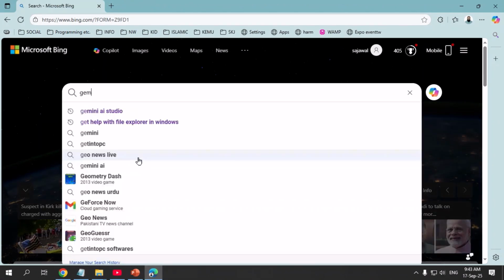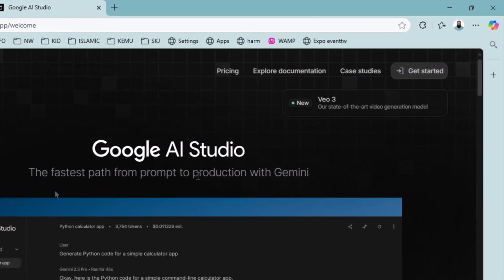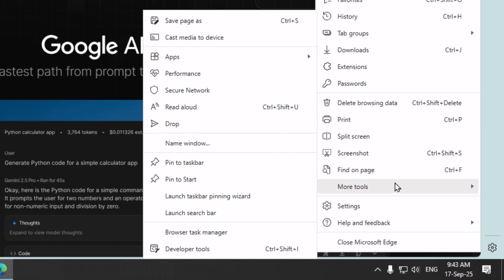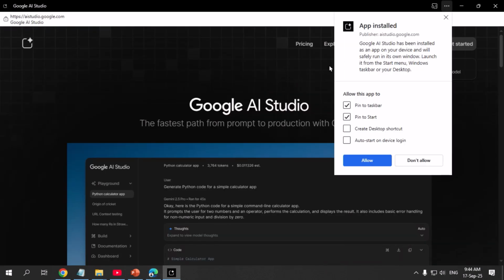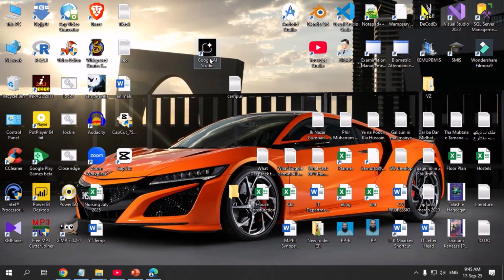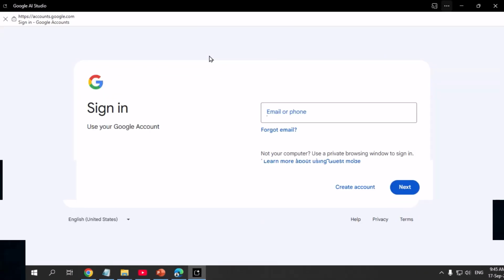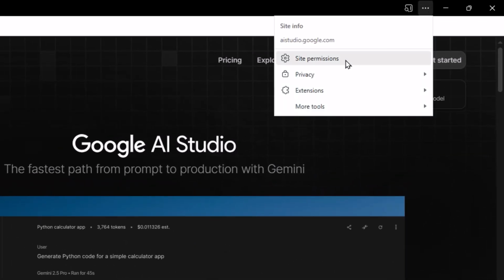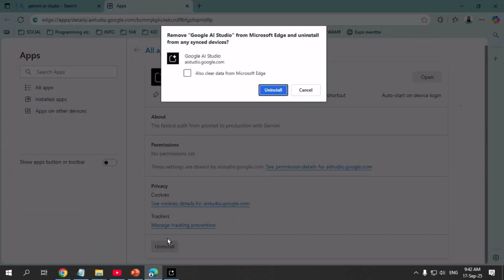Install Website as an App in Edge Browser; Quick Guide 2026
Welcome! In this video, you will learn how to install a website as an App on your laptop, computer, or mobile device using the Microsoft Edge Browser. After installing, the website can be opened directly from your desktop or from the home screen on your mobile, like a regular app. Want to make your favorite websites open like real apps? With Microsoft Edge, you can install any website as an app and launch it directly from your desktop, taskbar, or start menu. In this quick tutorial, I’ll show you step by step how to install a webpage as an app in Edge Browser, making your workflow faster and more convenient.

This guide is perfect for students, professionals, educators, or casual users who want quick access to frequently used websites like YouTube, Gmail, or online tools. By turning a website into an app, you get a clean, app-like experience without opening a browser tab every time. And when you’re done, uninstalling is just as easy.

*Topics Covered:*

desktop app from website Edge
easy edge website app guide
Easy Way to Install and Use Website as App in Edge 2026
Easy Way to Install Website as App in Edge Browser
easy way to make a website work like an app
easy way to make a website work like an app in edge
Edge Browser 2026 | Install Website as an App Fast
Edge Browser 2026 | Install Website as App Fast
Edge browser step by step tutorial website app
Edge Browser Tutorial | Install Website as an App 2026
Edge browser tutorial 2026
edge browser website app
Edge install and uninstall website app guide
Edge quick guide website app
how to install a website as an app in edge
How to Install a Website as App in Edge | Quick Tutorial
how to install website as app in Edge
How to Install Website as App in Edge | Quick Tutorial
how to uninstall a website app in Edge browser
install and uninstall website app edge
Install and Use Website as App in Edge | Easy Tutorial
Install Any Website as App on PC | Edge Guide 2026
Install Any Website as Desktop App in Edge Browser 2026
install web app in Edge 2026
Install Web Page as an App in Edge Browser
Install Website as an App in Edge Browser
install website as app Edge
Install Website as App in Edge Browser | Easy Guide 2026
Install Website as App on Laptop or PC | Edge Guide 2026
install website as desktop app Edge browser
Install Website or Page as an App in Edge Browser; Quick Guide 2026
install website shortcut as app on laptop Edge
make any website an app with Edge browser 2026
make any website an app with microsoft edge 2026
microsoft edge install and uninstall website app
Microsoft Edge install website app
Microsoft Edge Tutorial | Install Website as an App 2026
quick guide to install website app on pc using Edge
Quick Guide: Install Website as App in Edge Browser
step by step Edge web app install
Step by Step: Install Website as App in Edge 2026
Step by Step: Install Website as App in Edge Browser
turn a webpage into an app using Edge
Turn Any Website into an App in Edge | Step-by-Step 2026
Turn Any Website into App in Edge Browser | Step-by-Step
turn website into app Edge
turn website into app edge browser
Uninstall Website as an App in Edge